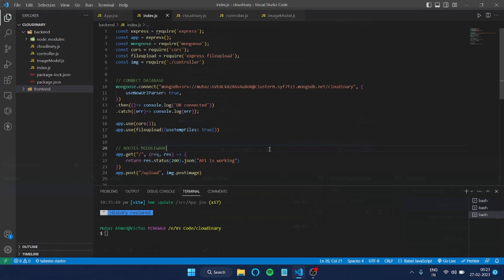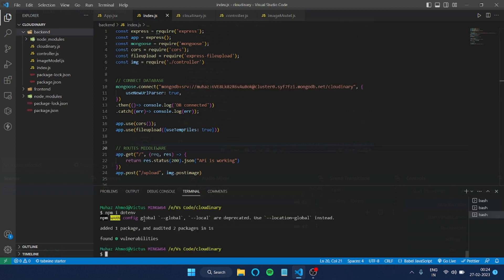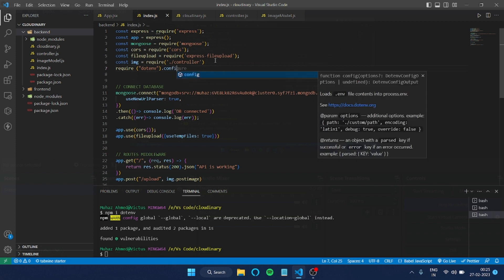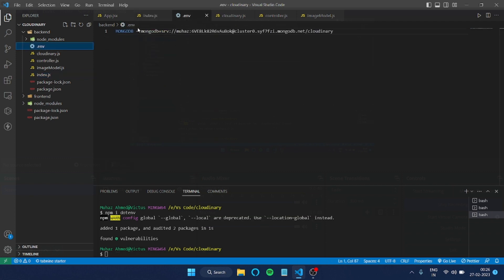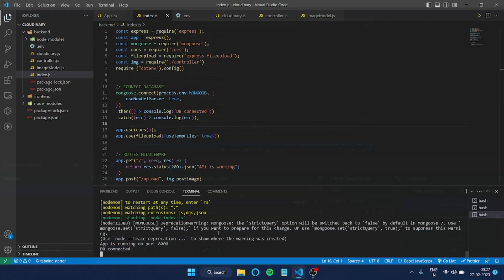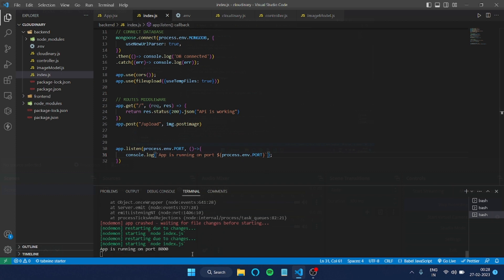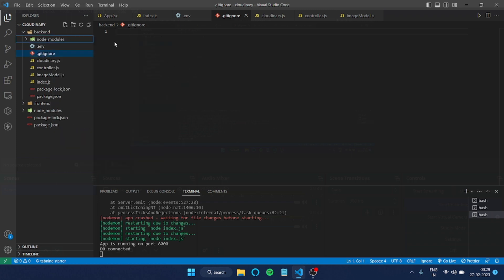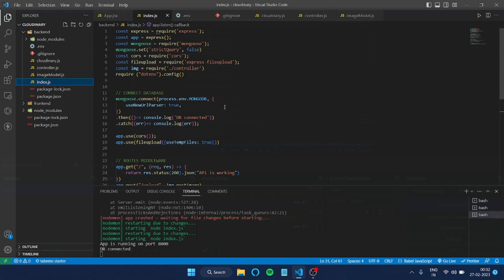What is Dotenv (.env). MERN project tool.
Hi, In today's video i have explained what is dotenv and use case of it.

or you can just ping me through LinkedIn